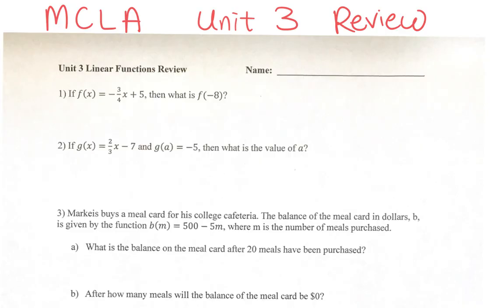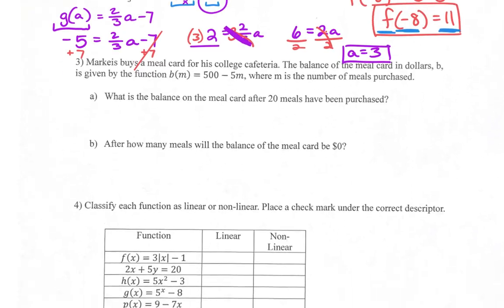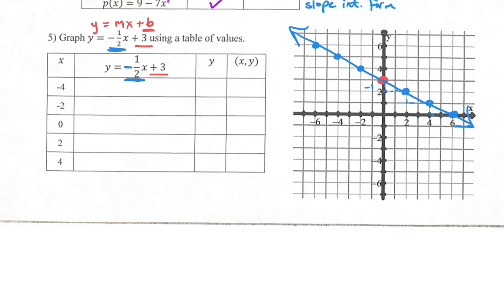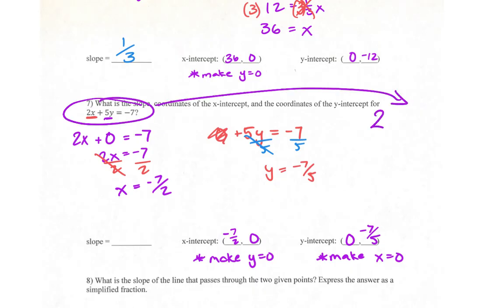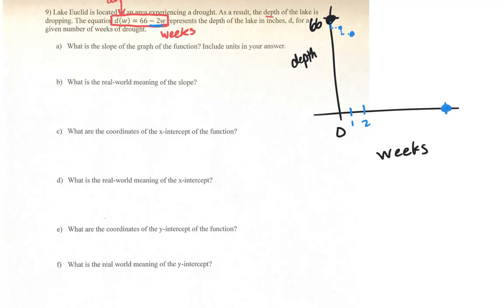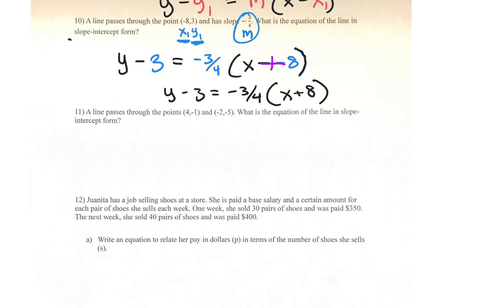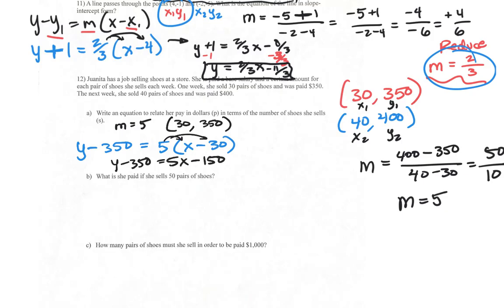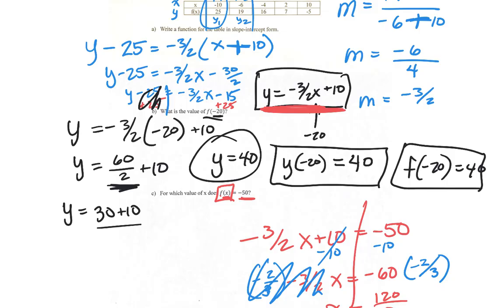MCLA unit 3 Review